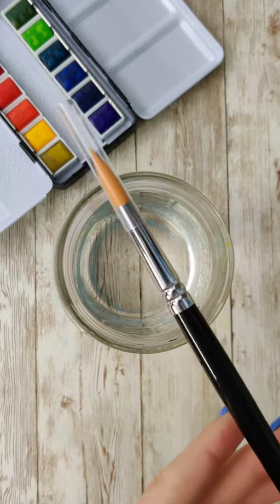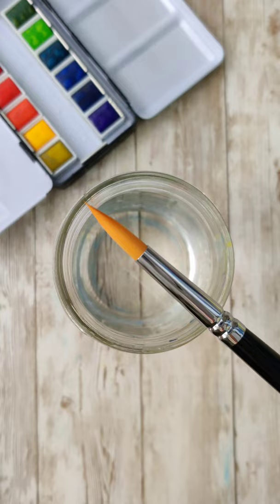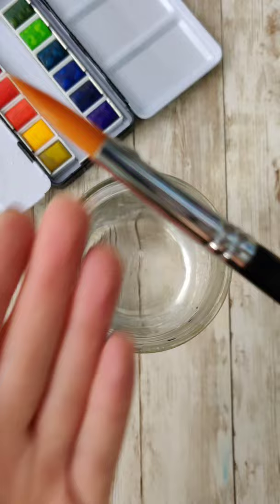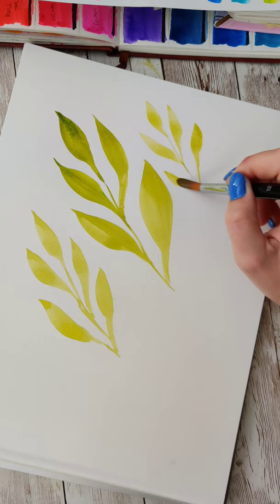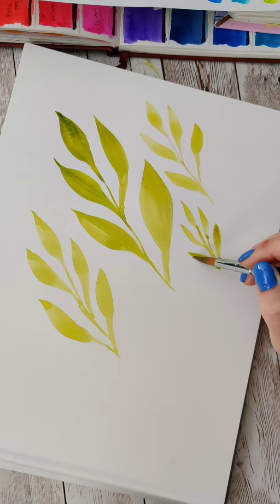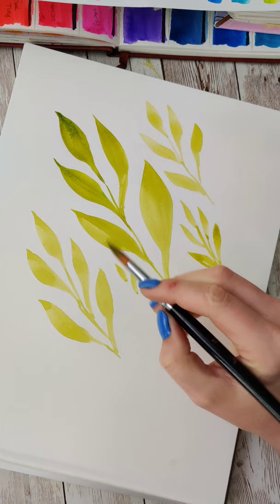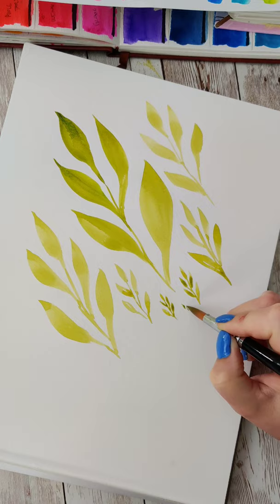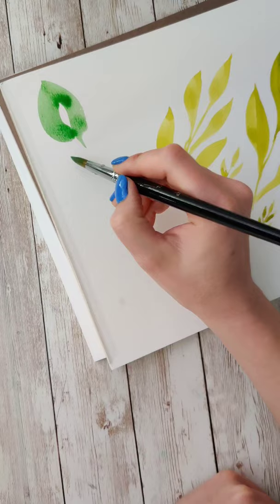Round brushes are the best!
Brush featured here is my size 12 wONEderbrush
But in general, look for an 8, 10, or 12 round brush with a nice tip to give you a great variety of brush strokes